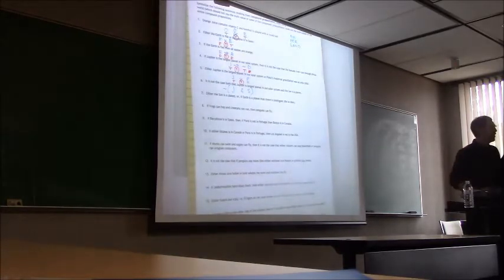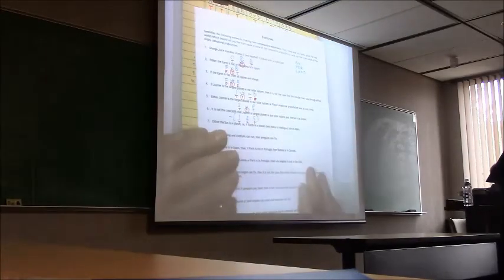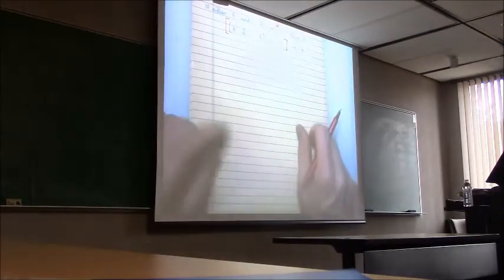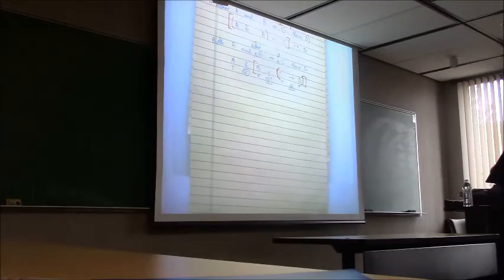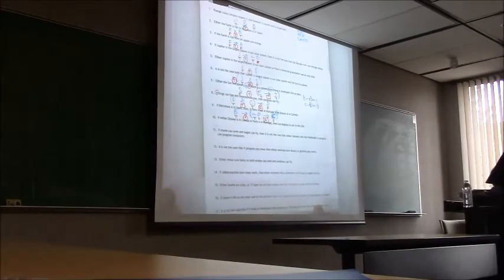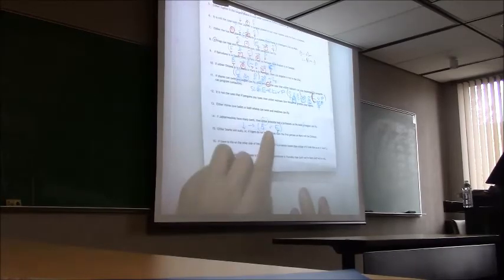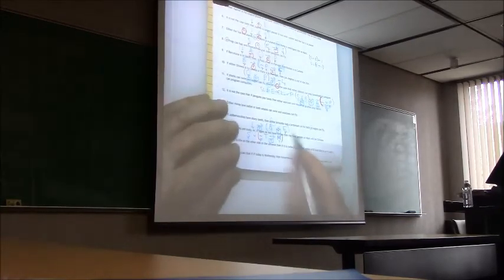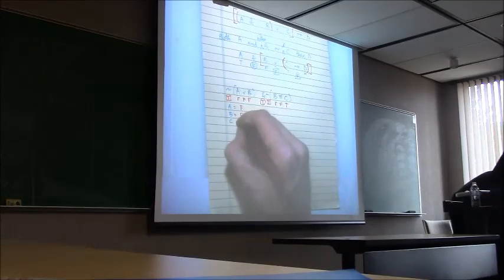(202) 21. More complex symbolizing - parentheses and "herald words"